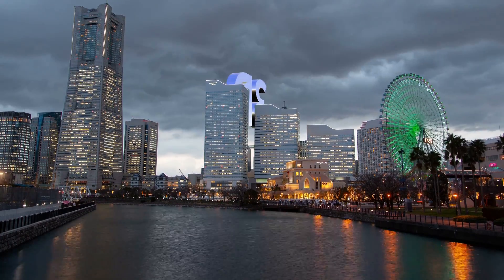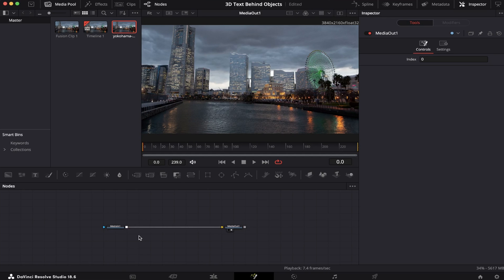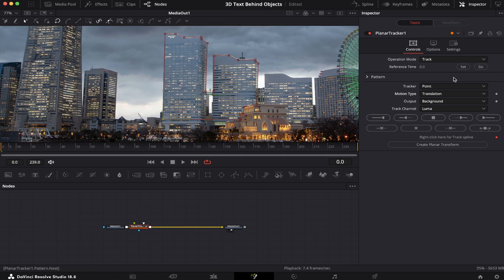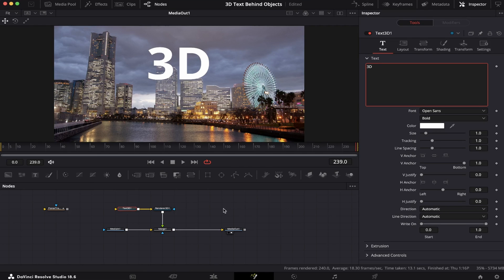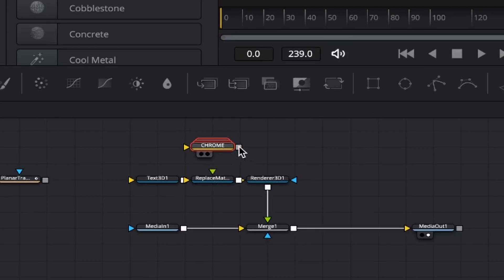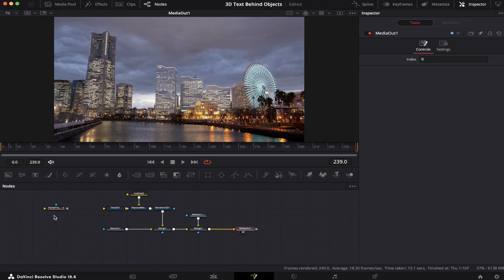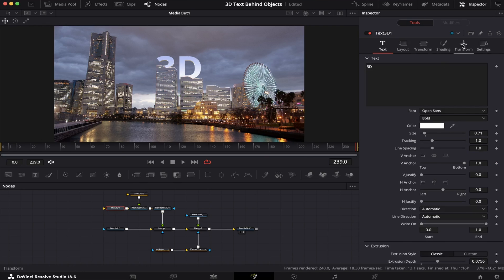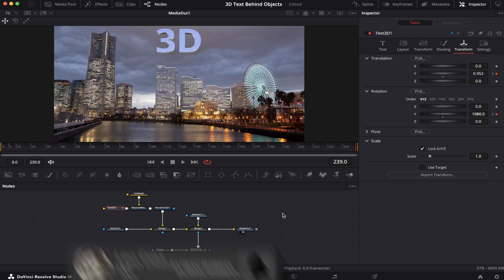How to Add 3D Text Behind Objects in DaVinci Resolve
In this video I'll show you how to add a 3D text behind an object inside DaVinci Resolve.

Whether you're a beginner or an experienced video editor, this tutorial will empower you with the skills and knowledge to boost your editing in DaVinci Resolve. Let's get right into it!

Video requested by: @marvadi_editor_96